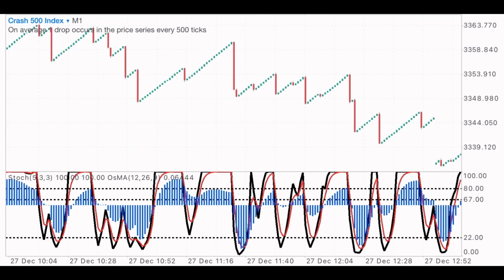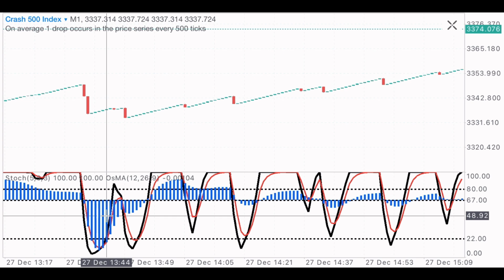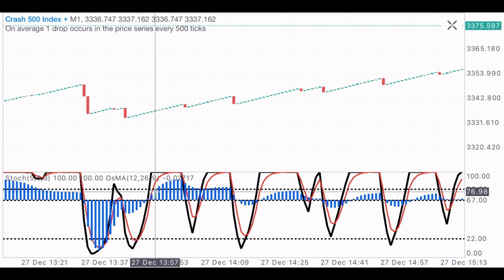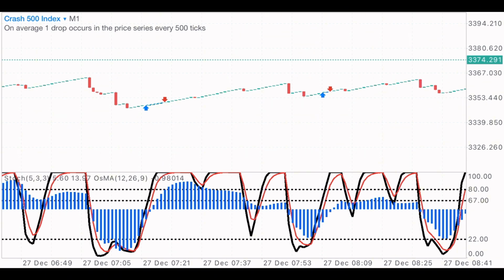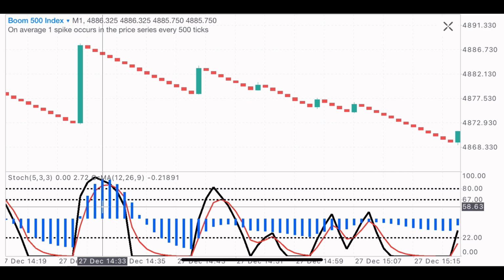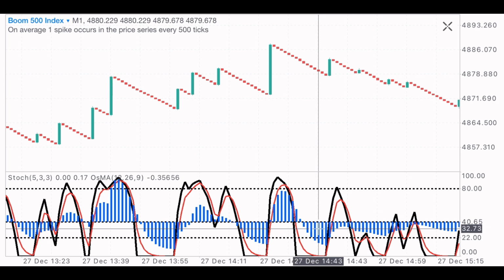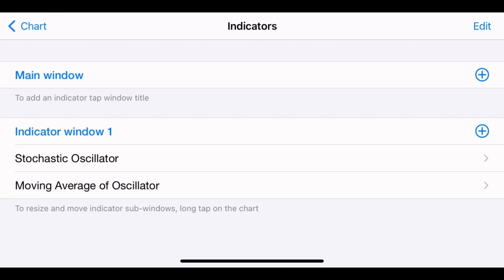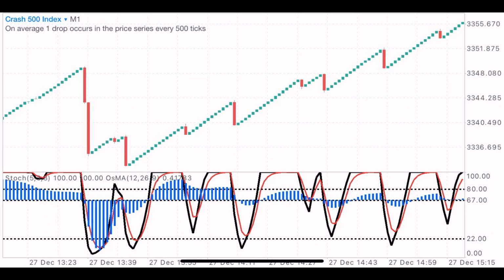Boom and crash strategy to grow a small account into a big account and make profits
This video tutorial is about how to trade and grow a small trading account into a big trading account with boom 500 and crash 500 index successfully. I discussed how to use 3 indicators to get a good accuracy with this strategy